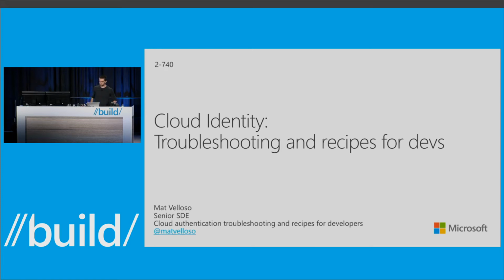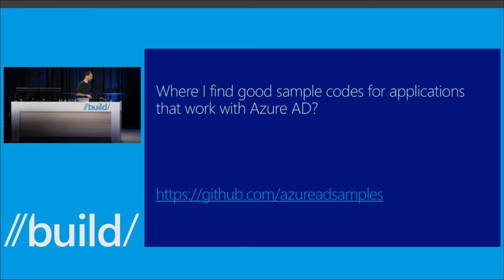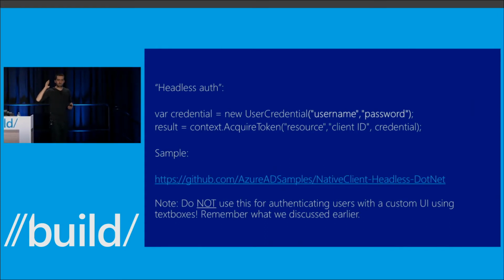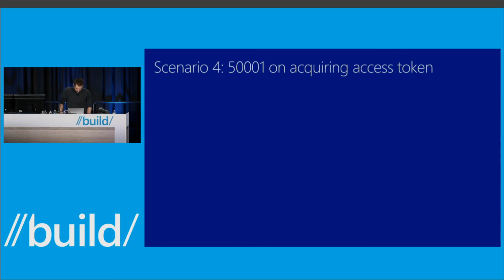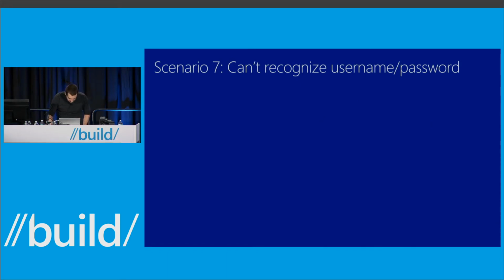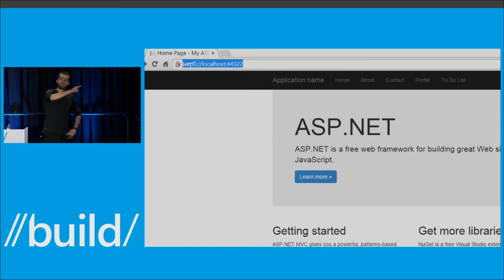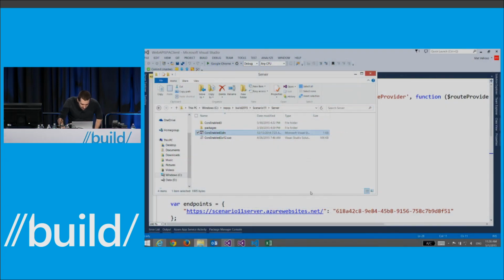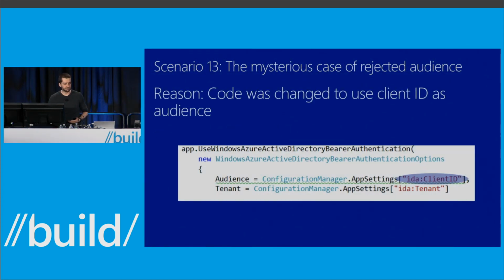Cloud Authentication Troubleshooting and Recipes for Developers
Learn how to recognize and understand errors related to authentication problems in the cloud. This presentation wraps the most common issues developers typically might face when trying to wire their applications for authentication against Azure Active Directory and shows the paths to understand, diagnose and fix them. We will cover some basic concepts and recipes for enabling different scenarios to work with our cloud identity platform and discuss how to diagnose/fix problems when your application isn’t behaving as expected.